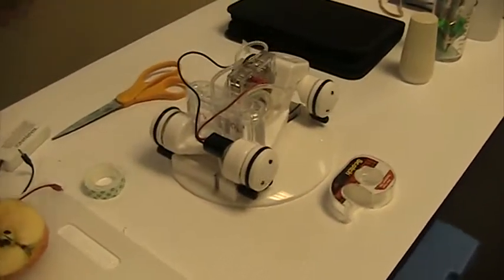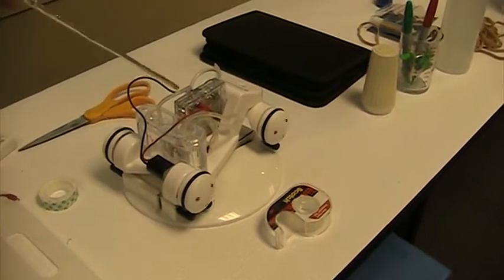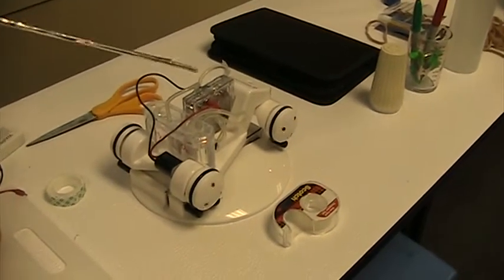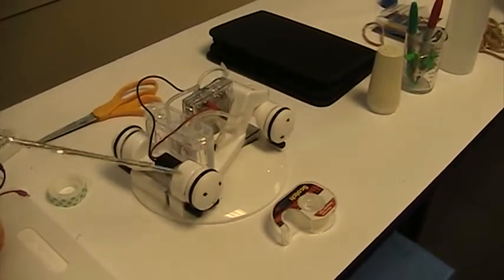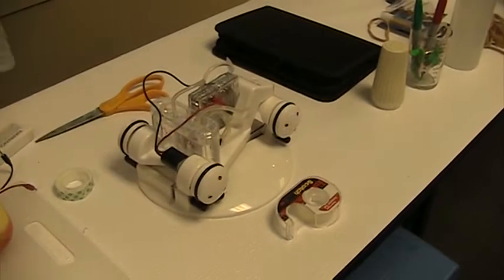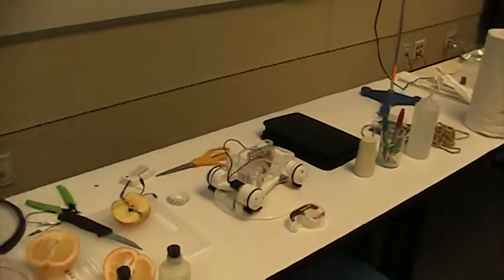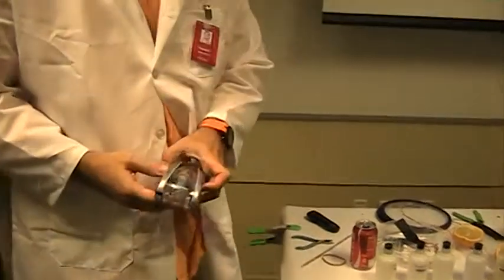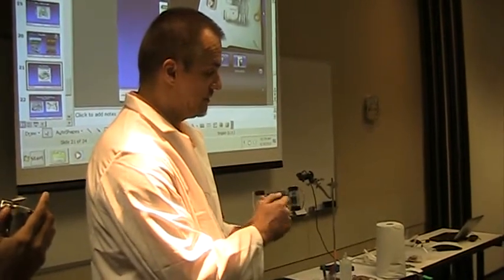Dr. Brankovic explaining about fuel cell